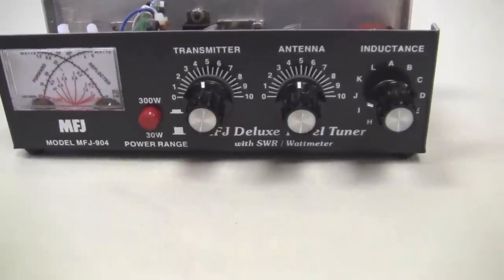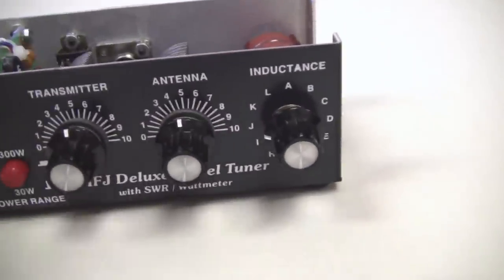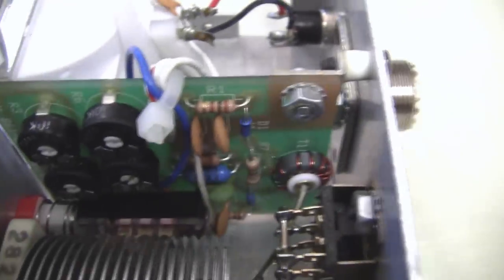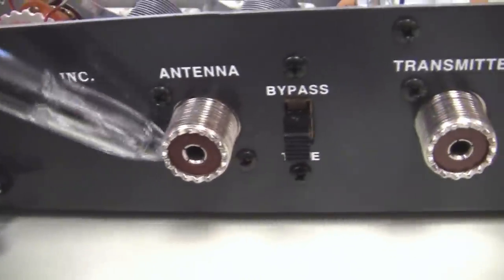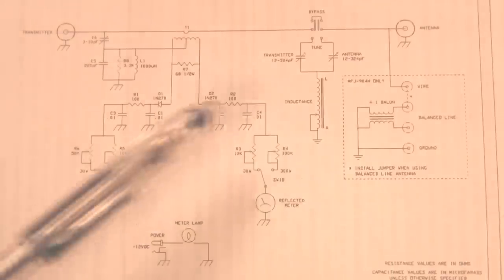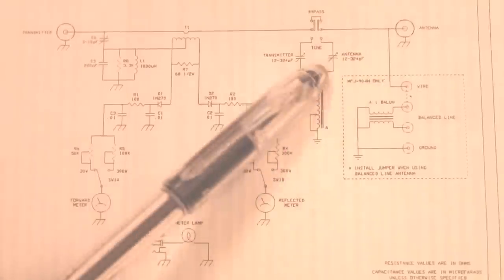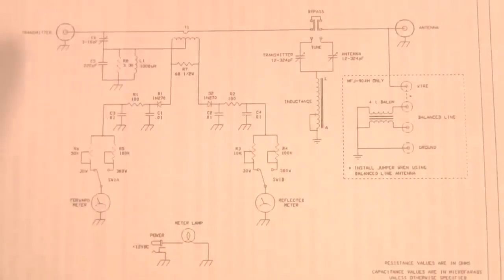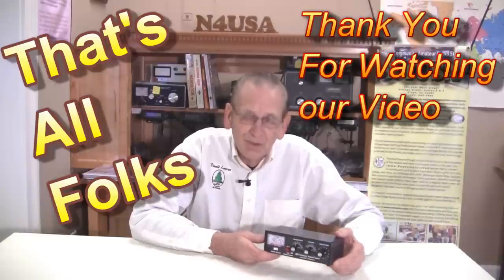Antenna Tuner MFJ 904 KK4WW N4USA Amatuer_Radio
Antenna Tuner MFJ 904 KK4WW

This tuner minimizes the VSWR between the transmitter & the tuner- it does not reduce or change the VSWR in the feed line to the antenna, that is done by matching the feed line impedance at the antenna end of feed line. Many antennas have a matching network to couple the feed line to the antenna. A poor antenna & feed line is not improved with the tuner only power transfer is maximized - this works for receive and transmit - using impedance matching is always useful for maximum power transfer.

David started at age 8 building Using or teaching about electronic devices - that was 65 years ago. It started with a crystal radio then ham license at 14 yrs , Navy electronics at 17ys , Field Engineer at 21yrs , teaching 'Electronics for Scientist' at Virginia Tech at 29yrs , Director of 'Foundation for Amateur International Radio Service' (FAIRS) at 52 yrs and at 73 he is still busy with electronics. Collector of historical Microcomputers & along the way David has small collection of tuners.

Video produced by the LCF Group, LCF Group consist of David Larsen KK4WW, Gaynell Larsen KK4WWW and Dee Wallace KG4VMI. ( We are on The Crooked Road Heritage Music Trail and the Round The Mountain Artisan and Craftsman Venue - great place to visit ) Floyd Virginia. We operate 'Chantilly Festival Farm' & 'Bugbook Historical Computer Museum' & are all radio amateurs & Directors of "The Foundation for Amateur International Radio Service" ( FAIRS) also located in Floyd Virginia. N4USA is the radio call for FAIRS and we have operated in Dominica as J79WW J79WWW J79VMI. We are members of " The Floyd Amateur Radio Society" FARS. The LCF Group ( 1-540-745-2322 ) The following have activities in Floyd County, Virginia http:/ ttp:// land for sale by owner Floyd County Virginia, Floyds future, owner financing FSBO , , bugbook series Blue Parkway , bugbook historical microcomputer museum ,Bugbook historical microcomputer museum , David Larsen Blacksburg Group, , bugbook historical microcomputer museum , Bugbooks , bugbooks ,